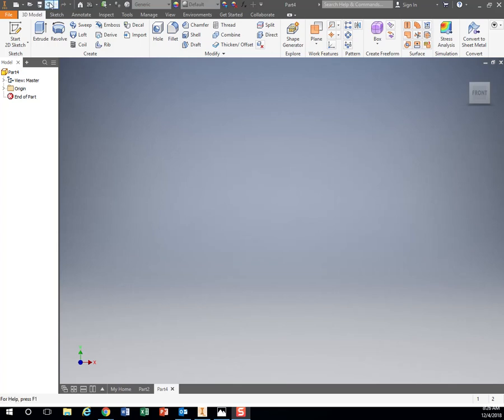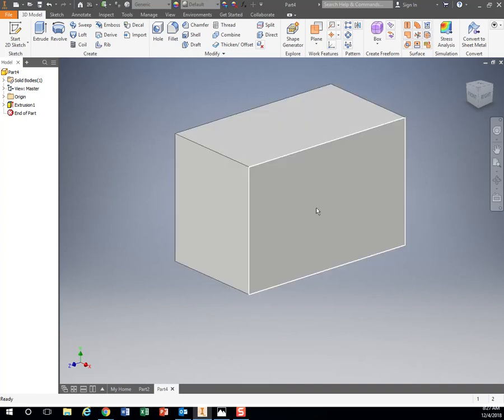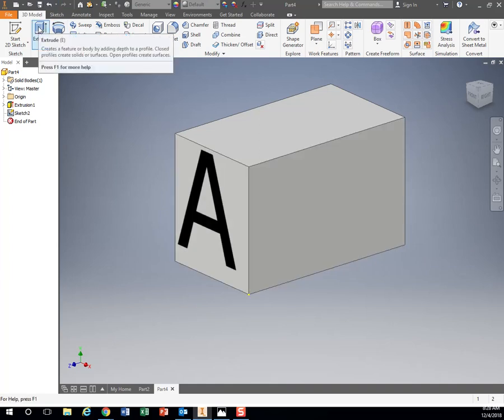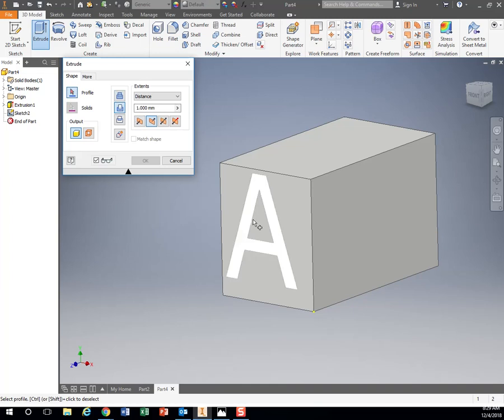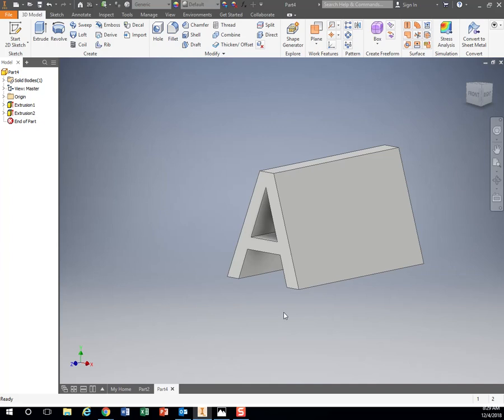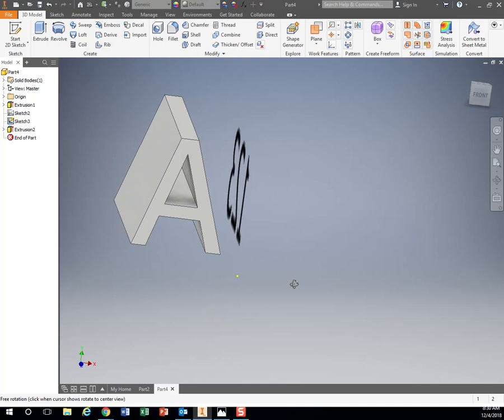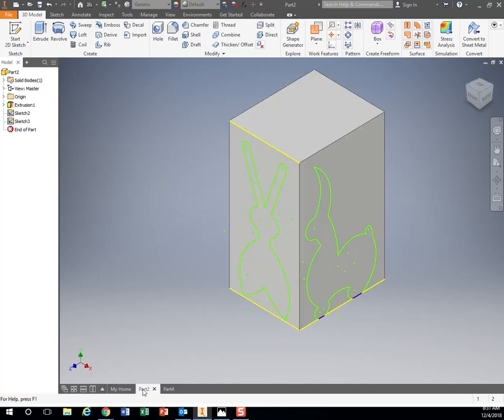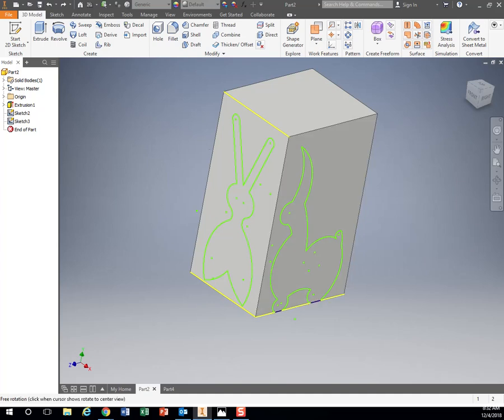Boat 1 - Different Types of Extrusions